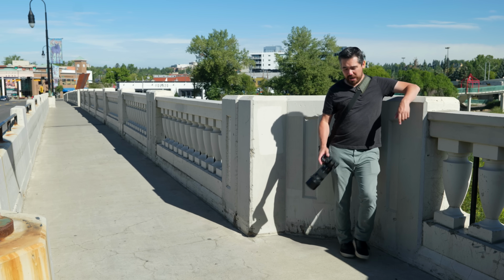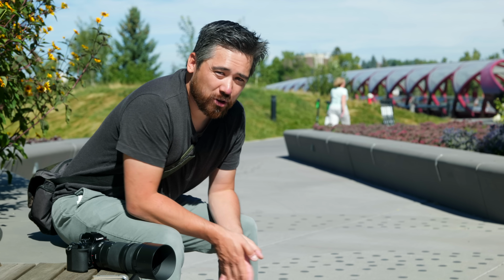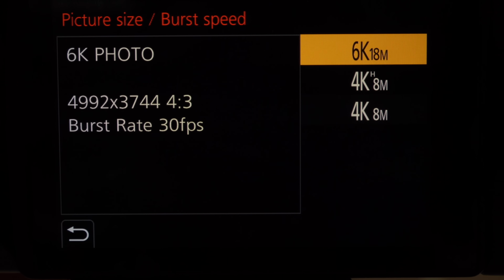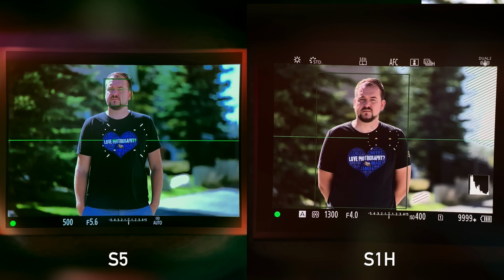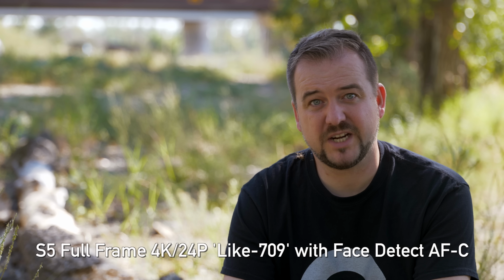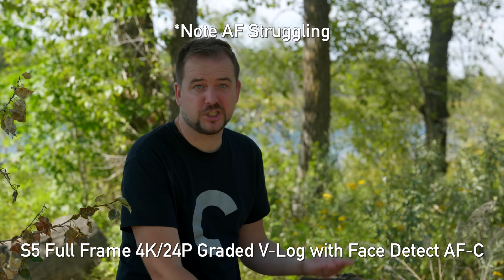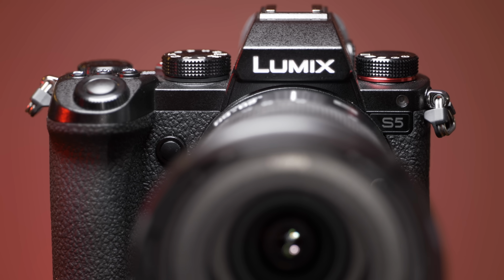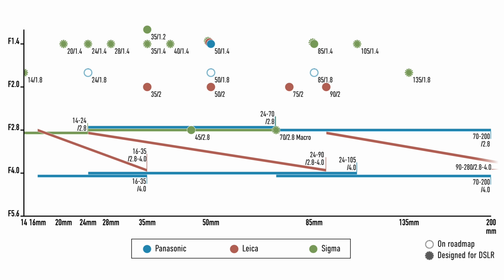Panasonic S5 First Impressions Review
We take a look at the new Panasonic S5 full-frame camera: 4K/60p video, DFD autofocus updates, image quality, slow motion, build and design, sample images and more!